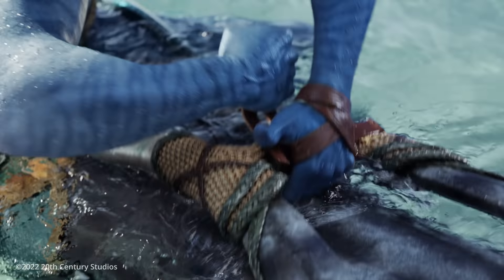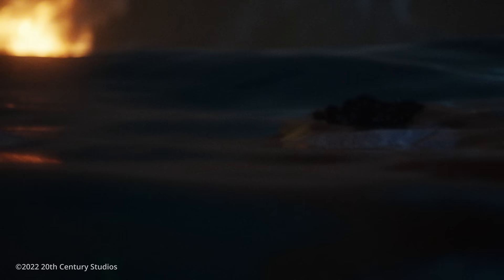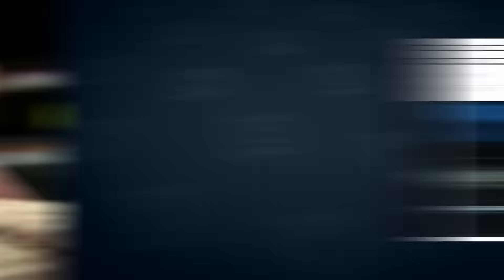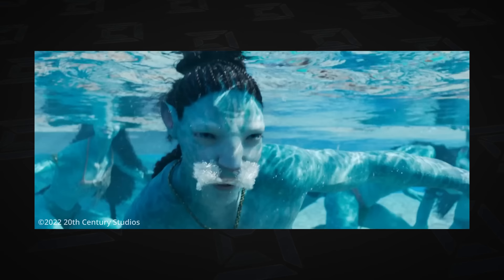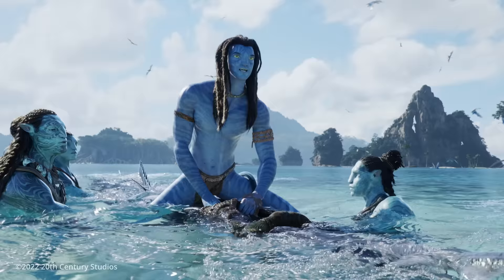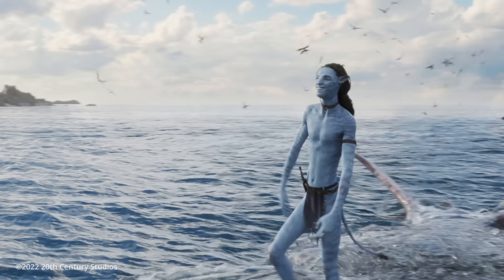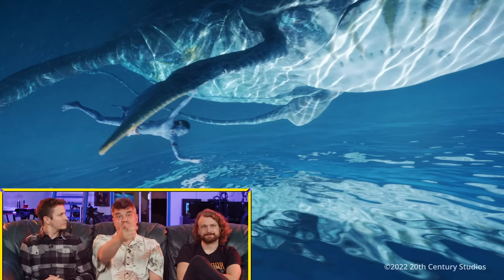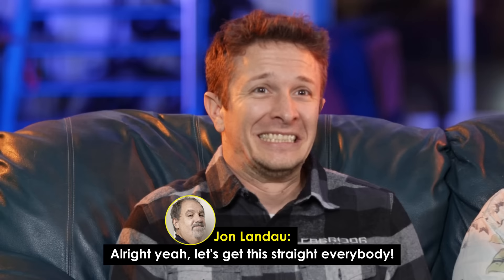VFX Artists React to Avatar 2 CGi (ft. Weta FX)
Save 33% on your first Native Deodorant Pack - normally $39, you’ll get it for $26! and use my code CORRIDORCREW

THIS EPISODE ►
Niko and Wren are joined by VFX Supervisor Eric Saindon of Weta FX to discuss the groundbreaking techniques and technology used to create Avatar: The Way of Water.

CHAPTERS ►
00:00 We Got The Goods...
00:28 Native
01:32 Intro
03:15 The Hand Shot
04:08 VFX Breakdown
06:23 Teaser Trailer Hand Shot
08:18 Water Simulations
11:23 Realistic Hair
12:44 Performance Capture
16:45 Thank You Weta FX
17:10 Facial Capture
18:24 Mixing Live Action With CG
20:07 Live Depth Compositing
21:29 Handing Eye Lines
22:51 CorridorDigital.com
23:04 Post Production Challenges
24:53 Outro